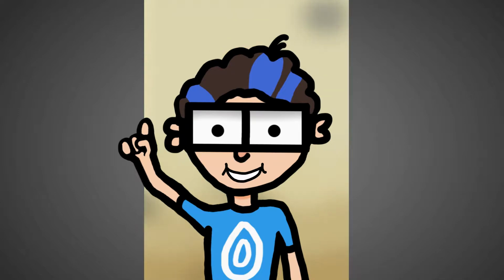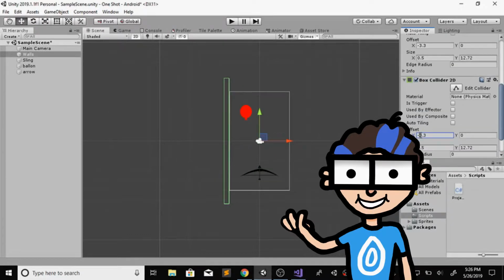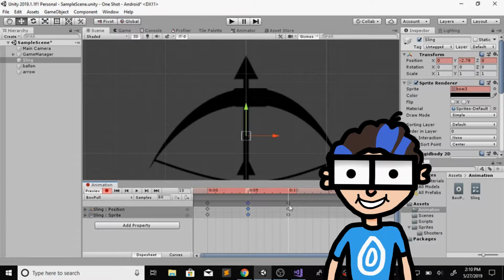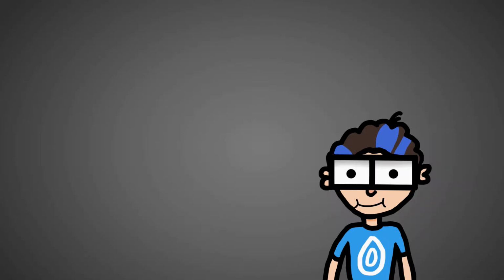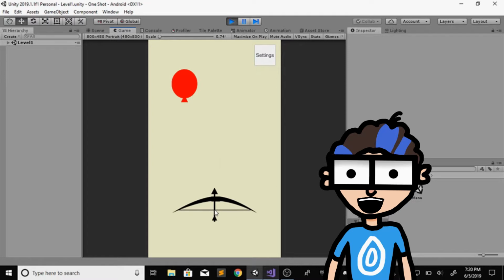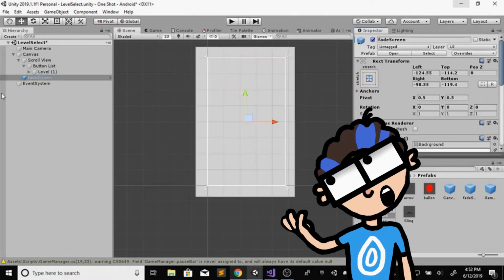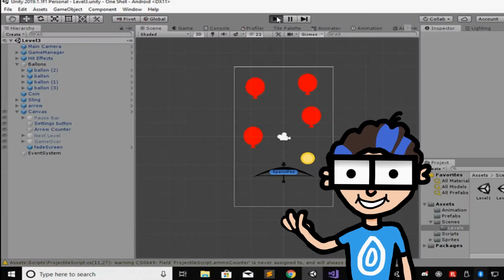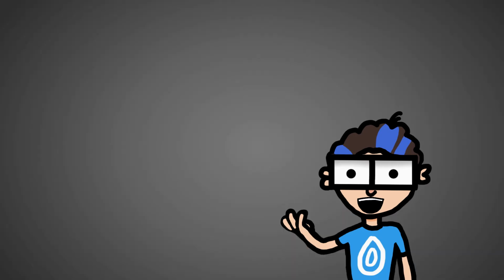The Making of: One Shot | A mobile game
I have returned! And I bring a gift: This video, and a new game.

Next time I'm writing a script.